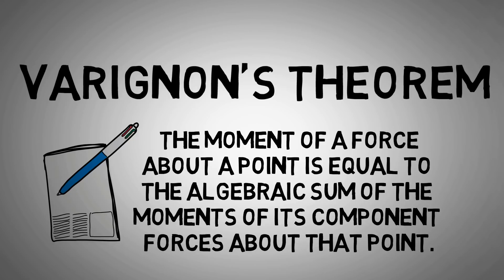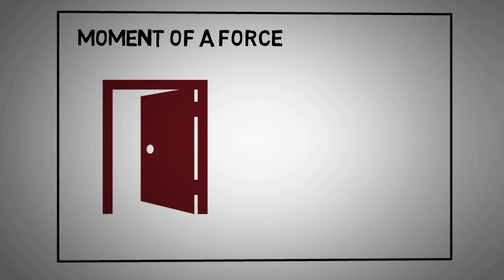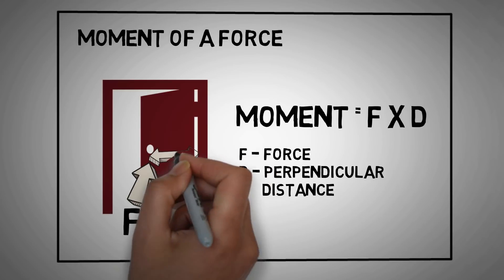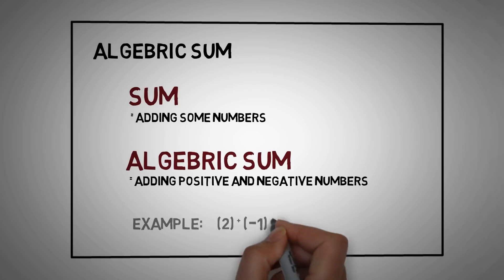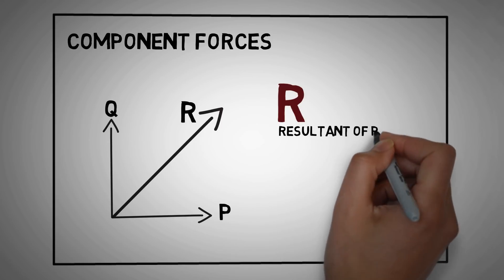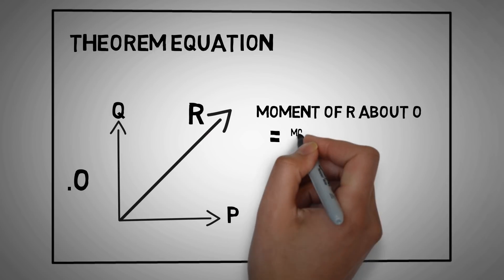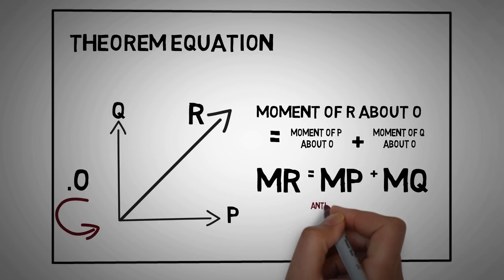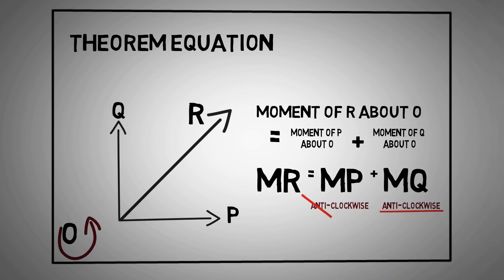VARIGNON'S THEOREM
The moment of a force about a point is equal to the algebraic sum of the moments of its component forces about that point.

If we need to understand this theorem, we need to understand:
 - What is "moment" of a force about a point?
 - What are "component" forces? and
 - What is "algebraic" sum?

1: "moment" of a force about a point
Consider a door.
When you open or close the door, you are applying a force on the door.
This force translates into a rotating force on the hinges.
This rotating force is called Moment.

Moment of force F about point P = F x d
where F is the magintude of the force, say 4Newtons
and d is the perpendicular distance between F and P.

The moment of a force about a point is the product of the magnitude of the force and the perpendicular distance between the line of action of the force and the point.

2: "component" forces
Most mechanical engineering problems involve two or more forces.
To make the calculations easier, we often resolve these forces into a single force, called the resultant force.
In this example, there are two forces P and Q.
To make calculations easier, we resolve them into a single force R.
Now, for all our calculations, we can consider R in place of P and Q.
R is called the resultant of P and Q.
P and Q are called the component forces of R.

3: "algebraic" sum
We know that "sum" means adding some numbers.
But what is this "algebraic sum"?
When you add some positive numbers and some negative numbers, it is called algebraic sum.
For example, 2 plus -1 plus 3 is equal to 4.

4: Coming back to the theorem statement,

Consider forces P and Q whose resultant is R.
Consider point O.

According to Varignon's theoerm, the moment of force R about point O = the moment of P about O + the moment of Q about O
Let us call the three moments Mr, Mp and Mq.
Mr = Mp + Mq

Sometimes, Mp and Mq are both acting in the same direction (clockwise or anti-clockwise)
And sometimes, Mp and Mq act in opposite directions.

If O is here,
P causes anti-clockwise rotation about O. So Mp is anti-clockwise.
Q also causes anti-clockwise rotation about O. So Mq is also anti-clockwise.

However, if O is here,
P causes clockwise rotation about O. So Mp is clockwise.
Q causes anti-clockwise rotation about O. So Mq is anti-clockwise.

In such cases, where Mp and Mq act in opposite directions, you must consider clockwise as positive and anti-clockwise as negative or vice-versa (that is anti-clockwise as positive and clockwise as negative). This is when, the concept of algebraic sum comes in to picture.

[GE6253 - ENGINEERING MECHANICS - EQUILIBRIUM OF RIGID BODIES]